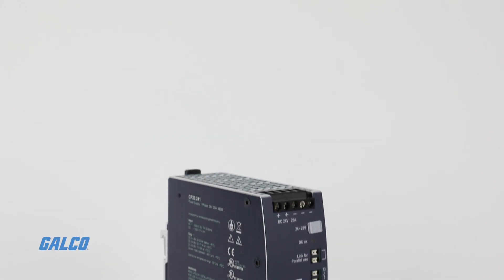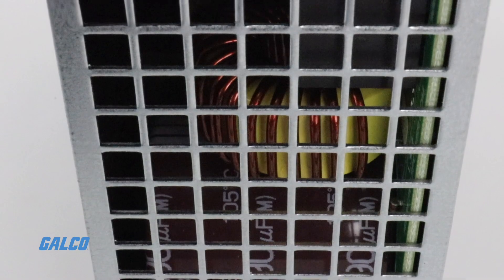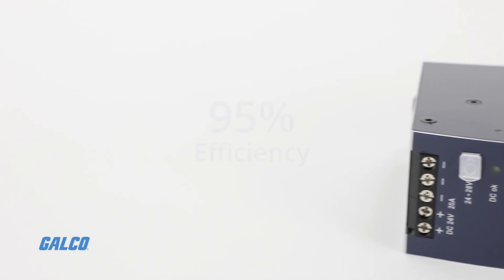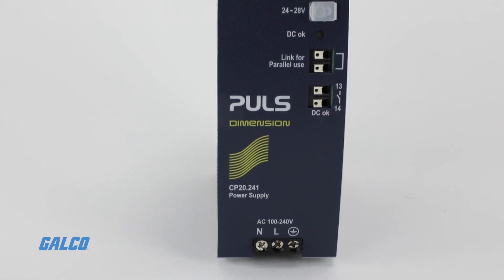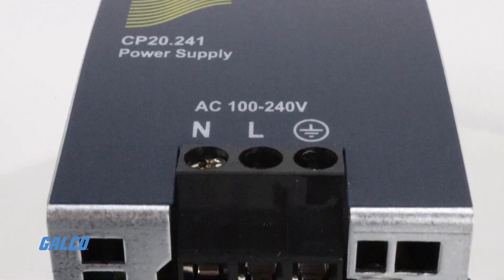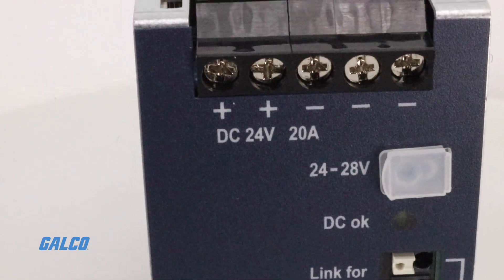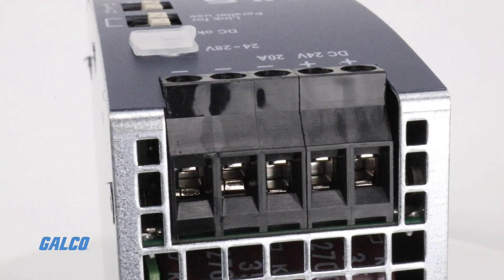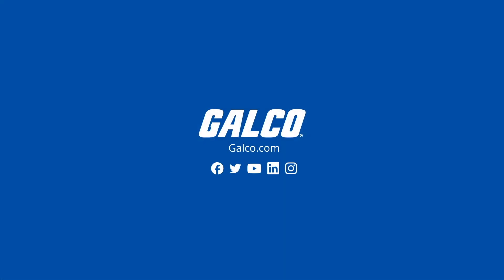PULS Dimension CP Series Power Supply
The Puls Dimension CP-Series power supply is a wide-range power supply featuring high efficiency, advanced inrush current limitation and active power factor correction.